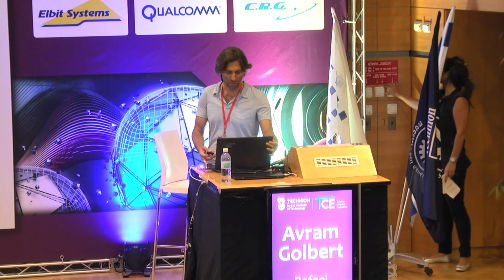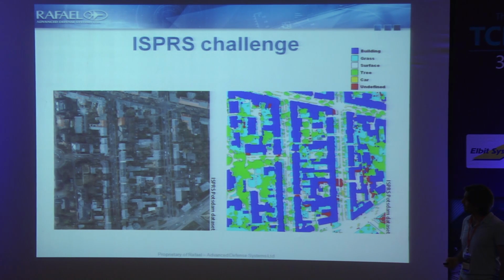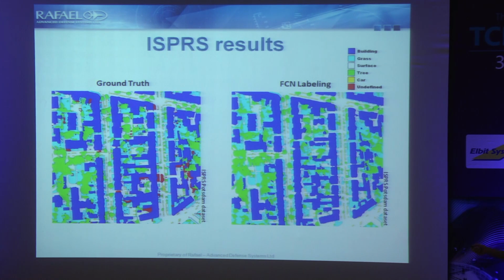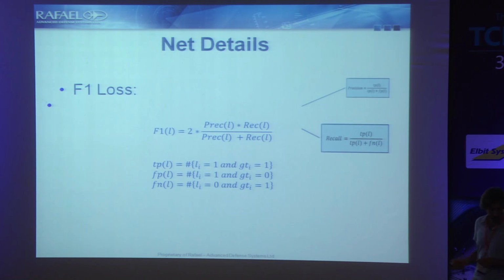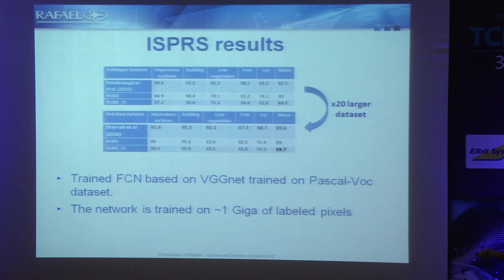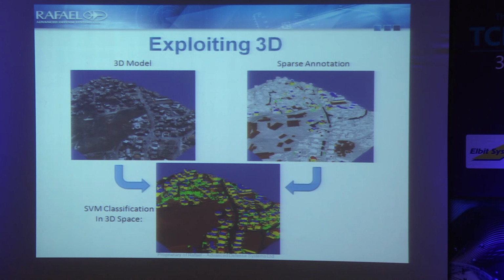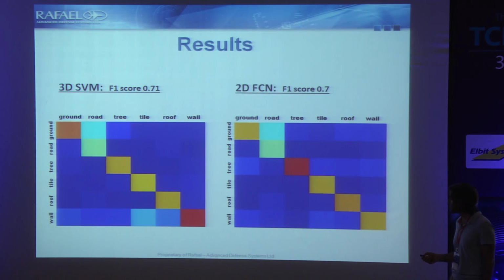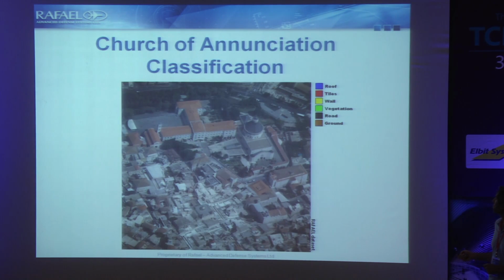TCE 2016 - What from Where In 3D! Learning Semantic Segmentation from 3D Models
Avram Golbert, Rafael, Israel

What from Where In 3D! Learning Semantic Segmentation from 3D Models

Abstract – We address the challenge of classifying pixels in aerial images of urban areas which can provide crucial data for various applications such as mapping, 3D modeling and navigation. Fully Convolutional Networks are very well suited to handle image segmentation; however generating enough annotated data is very costly. We present a semi-supervised system to annotate an entire urban 3D model generated from Multi- View Stereo. The annotated model is then back projected onto thousands of images that are then used to train the network. The exact world location of every pixel, provided by the model, enables a variety of geometric features, simplifying the semantic annotation. We introduce a novel loss function to optimize the F1 score calculated over the entire batch. We present results on multiple data-sets and compare results with and without depth information.